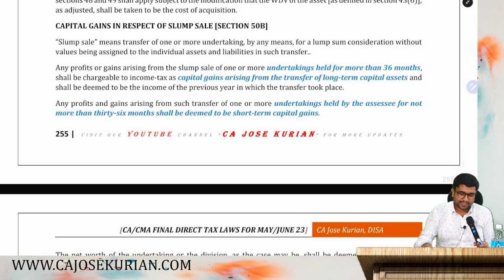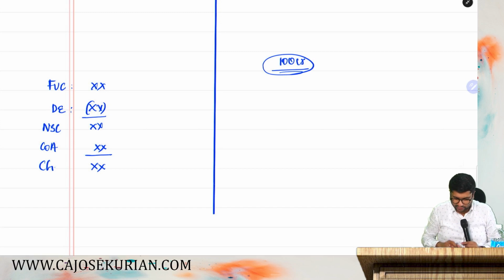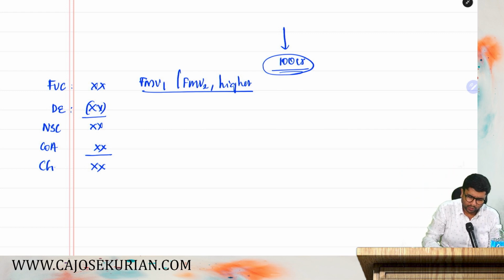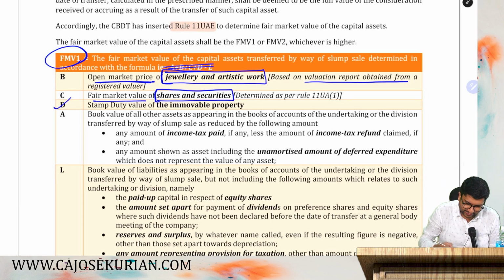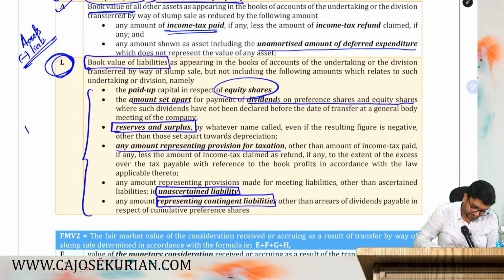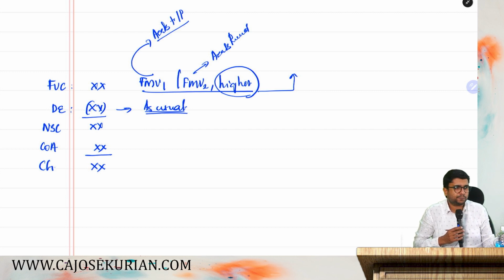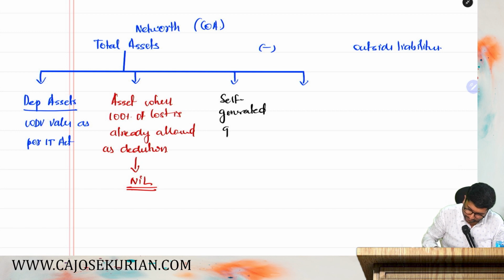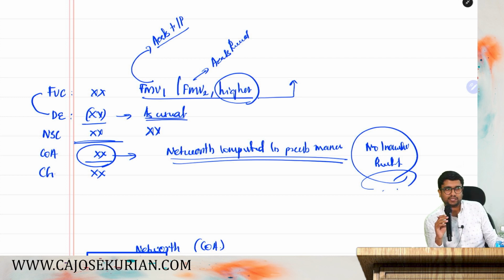SLUMP SALE - CAPITAL GAINS | CA/ CMA FINAL | CA JOSE KURIAN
In the context of the Income Tax Act of 1961 in India, a "slump sale" is defined under Section 2(42C) of the Act. A slump sale is a method of transferring an entire business division or undertaking from one party (the seller) to another party (the buyer) for a lump sum consideration, without assigning values to individual assets and liabilities. Here are some key points to understand regarding slump sales in the Income Tax Act:

Definition: As per the Income Tax Act, a slump sale is defined as the transfer of one or more undertakings as a result of the sale for a lump sum consideration without values being assigned to individual assets and liabilities.

Lump Sum Consideration: In a slump sale, the consideration is typically a single lump sum amount, and it is not necessary to allocate the consideration to specific assets or liabilities.

Taxation: The tax implications of a slump sale are outlined in Sections 50B and 2(42C) of the Income Tax Act. Under Section 50B, the capital gains arising from a slump sale are computed by deducting the net worth of the undertaking transferred from the sale consideration. This capital gains calculation is then subject to taxation.
CA Jose Kurian's expertise and engaging teaching style make this video an invaluable resource for individuals, professionals, and business owners. Maximize your tax benefits and make informed financial decisions with the guidance of CA Jose Kurian.